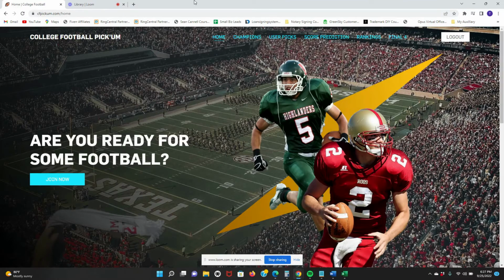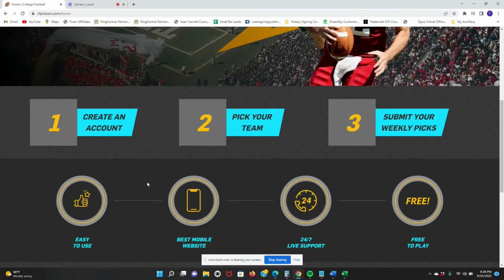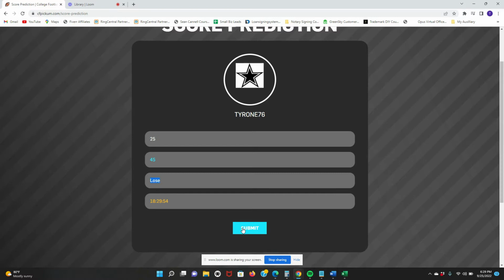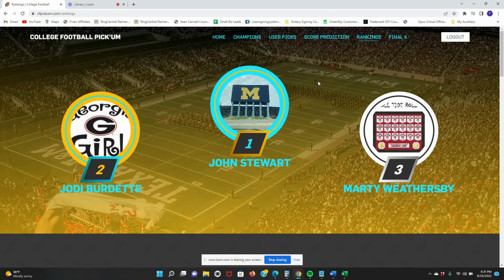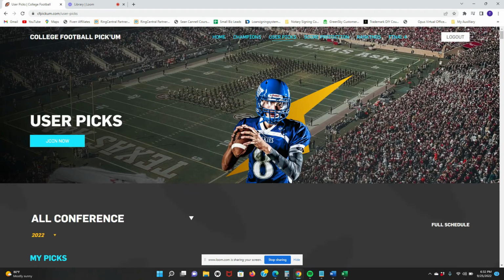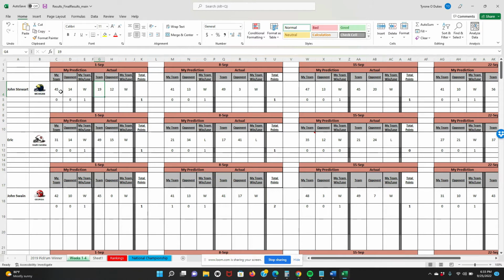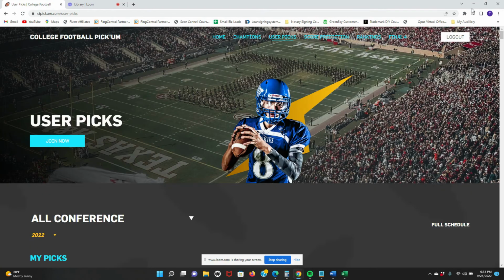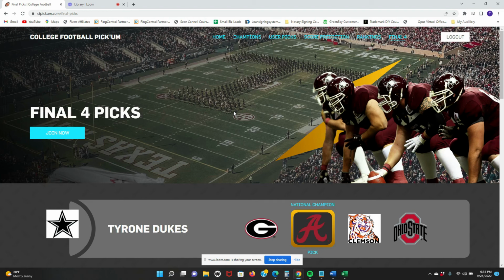How to turn your idea into a product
In today’s video we discuss “How to turn your idea into a product" and for this video, we are strictly discussing a technology product.

Recommended business to start during a recession:

The Best Kept Secret In The Real Estate Industry: How To Become A Successful Notary Loan Signing Agent

Notary Supplies:
Round Notary Stamp
Notary Records Journal
Thumb print pad
Dual Tray Printer
Legal Paper
Letter Paper
Blue Ink Pens
Sign here tabs